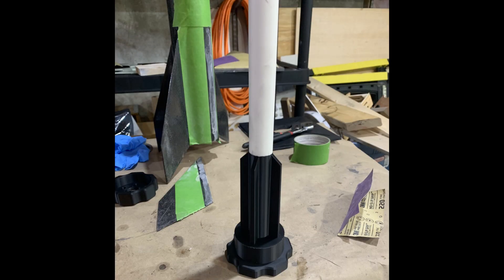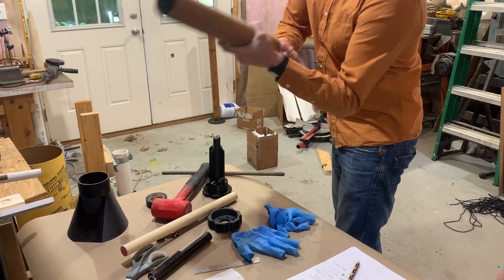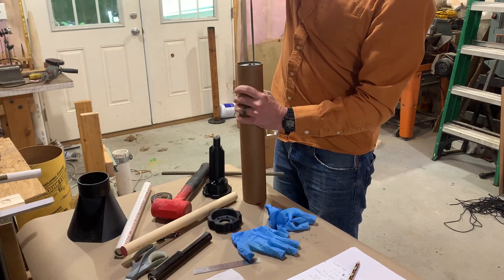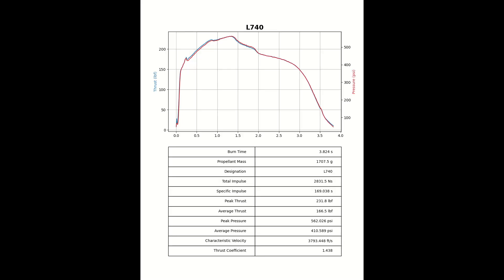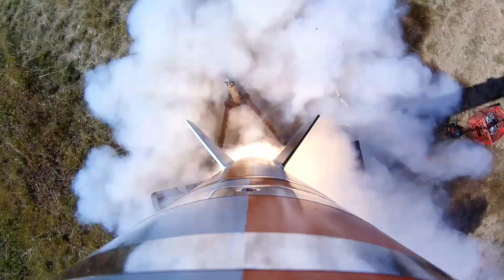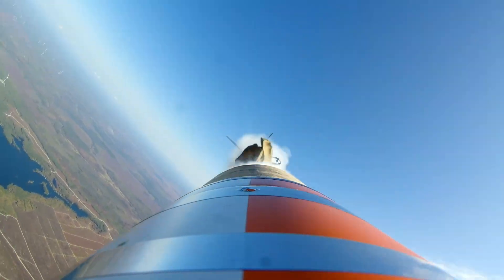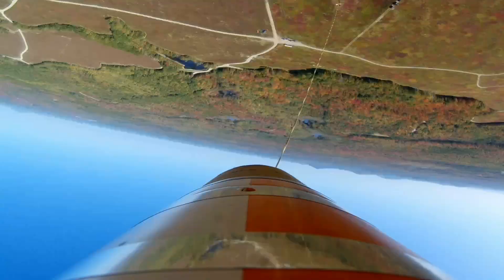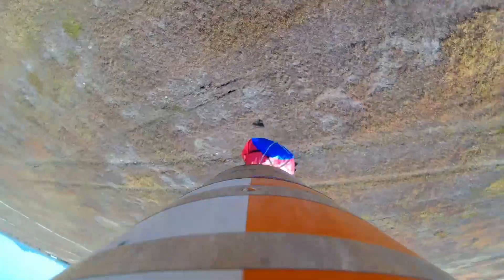Monolithic Finocyl EX Motor Testing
I wanted to try casting my Stormtrooper propellant as a monolithic grain with a finocyl directly into a phenolic liner. This has better thermal loading on the liner, skips the casting tubes, grain cutting, and is generally just easier to make. It worked great! This was in 75/3500 AMW hardware and a big fat rocket to keep altitudes low on a windy weekend.